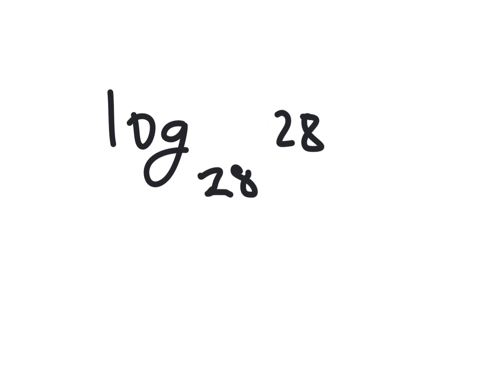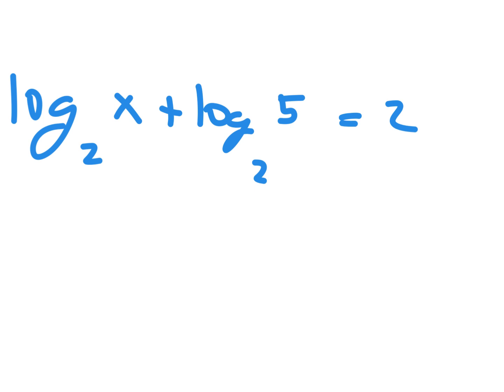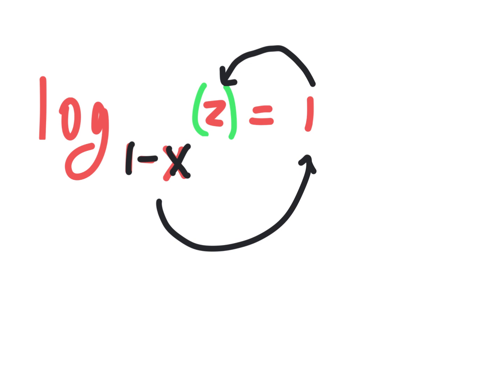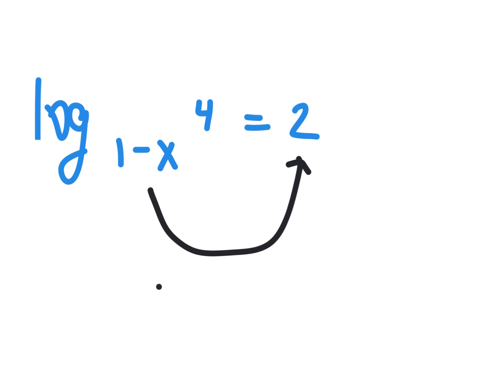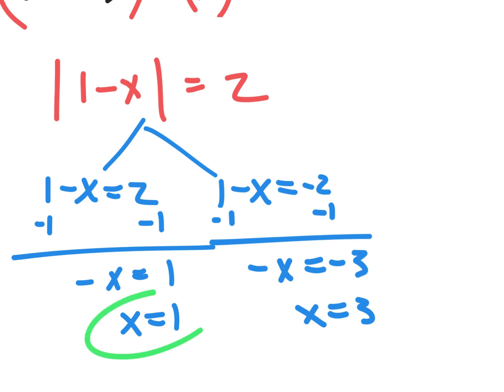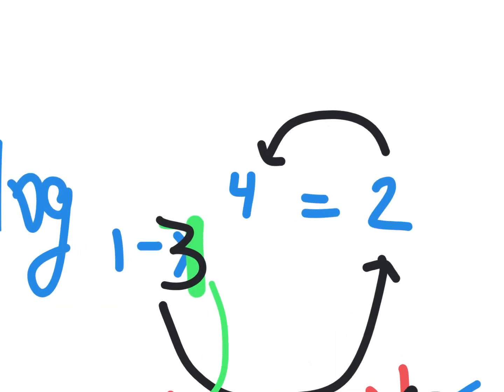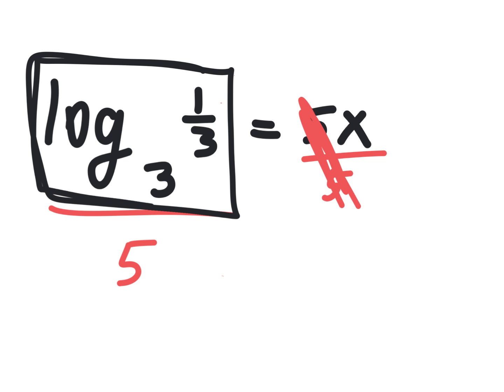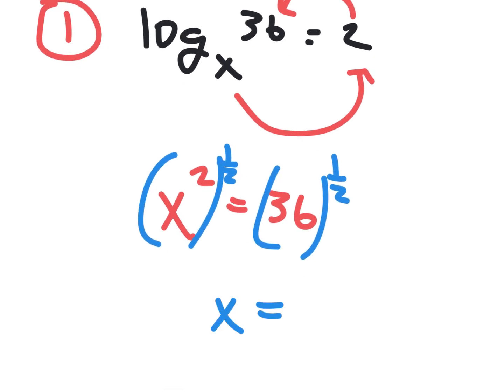hha solving logs for x March 4 2025